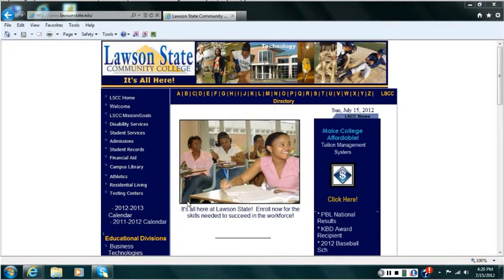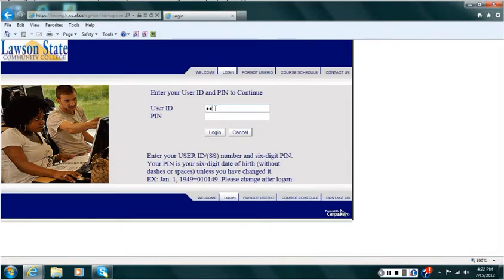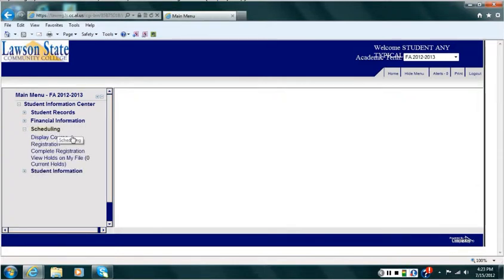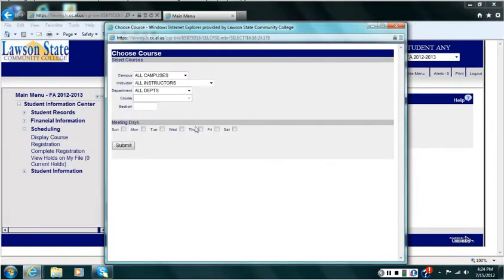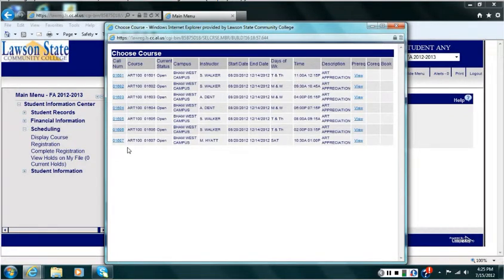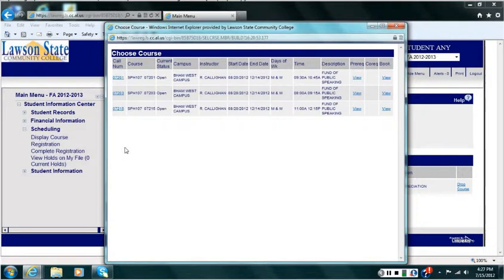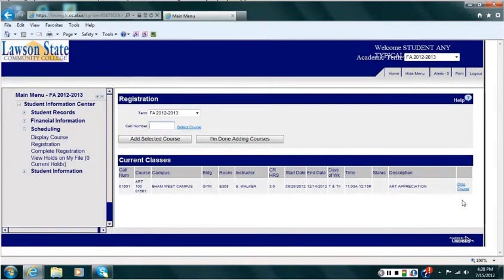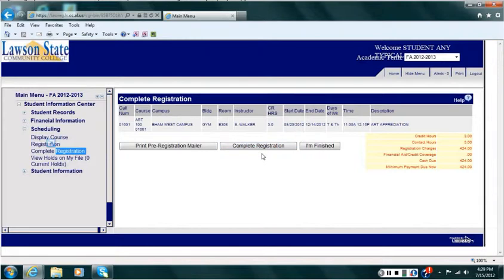w6 7 8 Online Registration